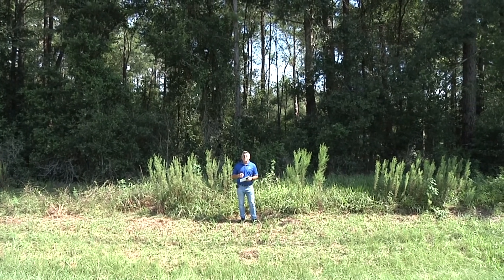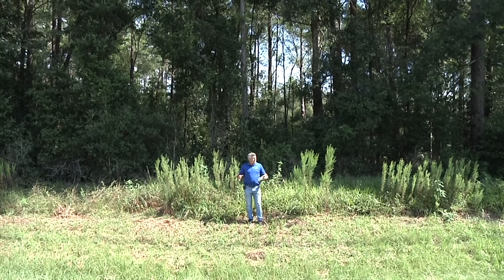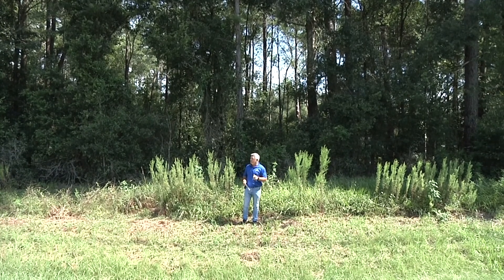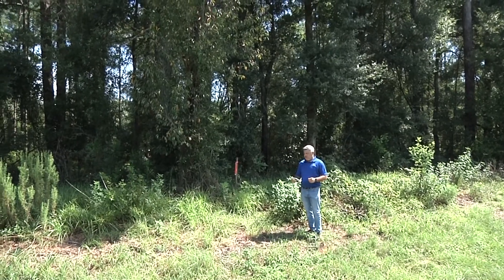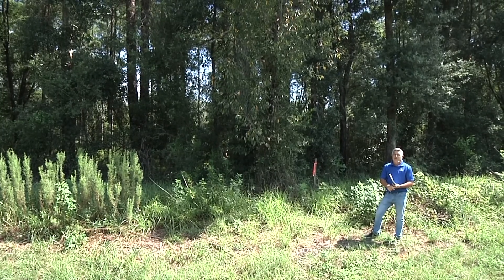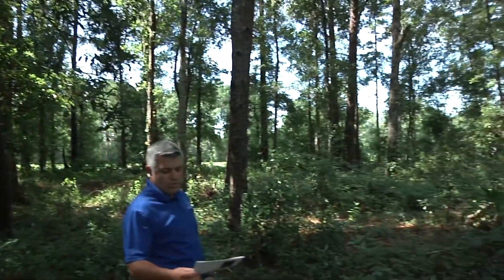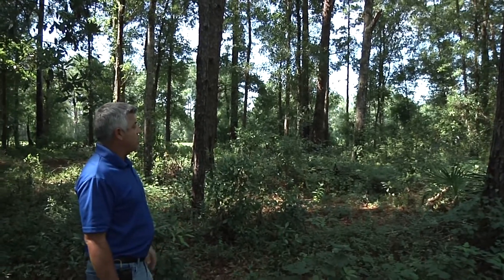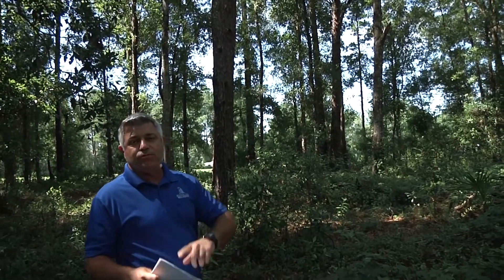Lot 9 NE US HWY 27A Williston, FL. 32696 - item - 699390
Vacant Lot
Lot Dimensions: 100 x 200
Lot Size: 20,000 sqft/ .46 Acre
2020 Tax:$ 55.45
Utilities: well/septic required

This lot is located less than 1/2 mile from Williston Golf & Country Club. Williston Highlands Golf & Country Club is an 18-hole par 72 course located in Williston, Florida. The course was designed by Harris H. Green and opened in 1967. Unfortunately as of today, the golf course is closed.

This information was found on public records and may or may not be accurate. All announcements from the block take precedence over any previously supplied written or verbal materials. All buyers need to conduct their own due diligence. No warranties are made regarding the condition or size of the property.